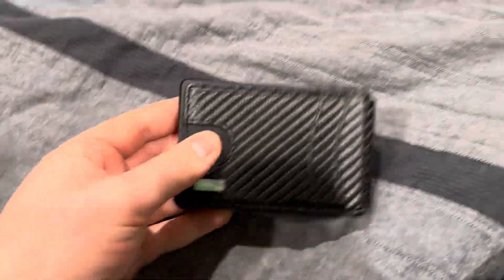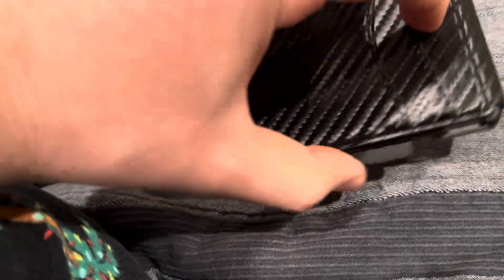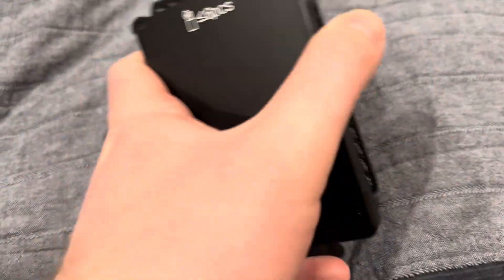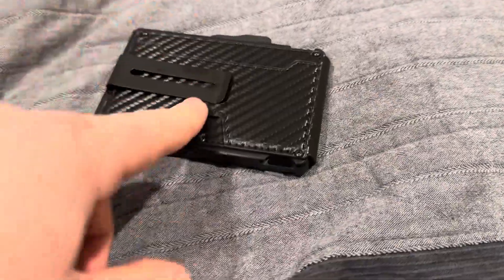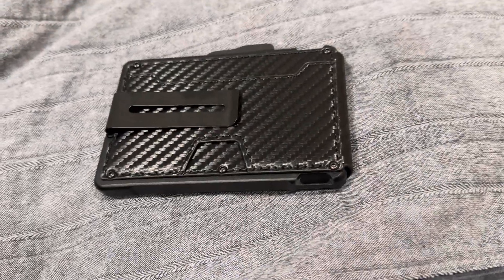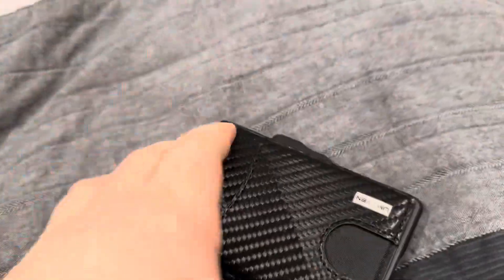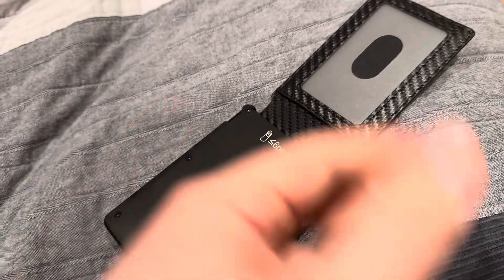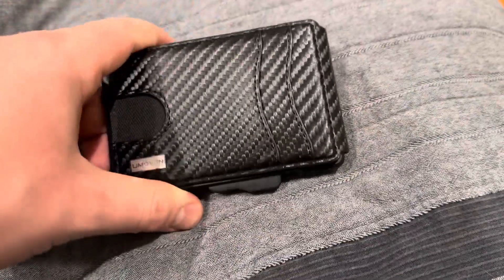HONEST Review of Umoven Wallet!